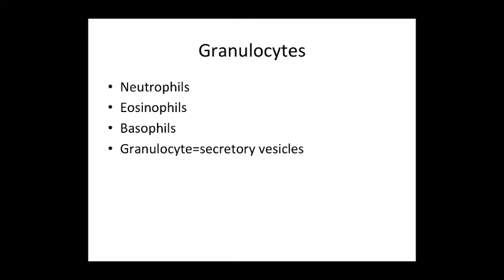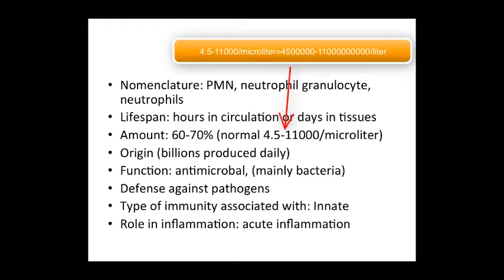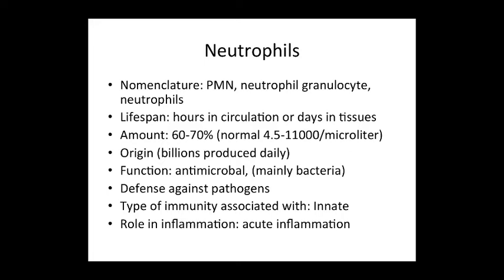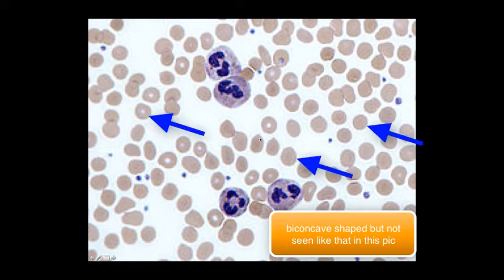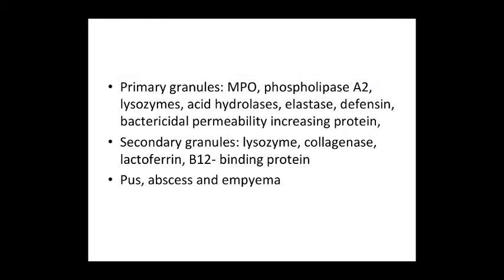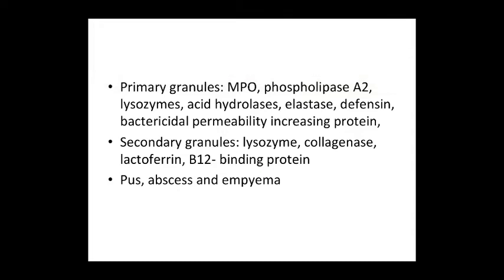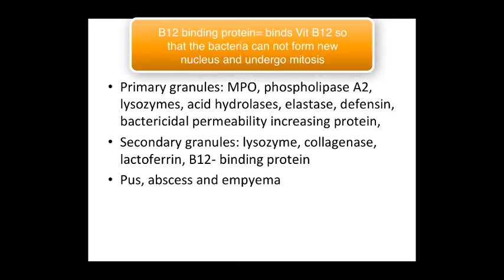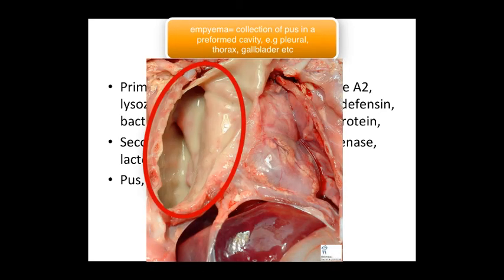Immunology - Granulocytes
What is a granulocyte?
Granulocytes are essentially some of our immune cells that have loads of granules (secretory vesicles). These cells are neutrophils, eosinophil's and basophils. These cells have same progenitor cells and therefore have some similarities with each other. Neutrophils mainly eliminates bacteria's, while eosinophils and basophils play role in allergies but the eosinophils are also involved in protection against parasites.